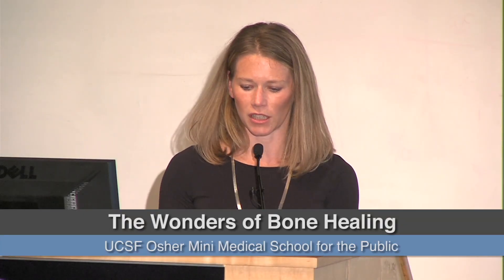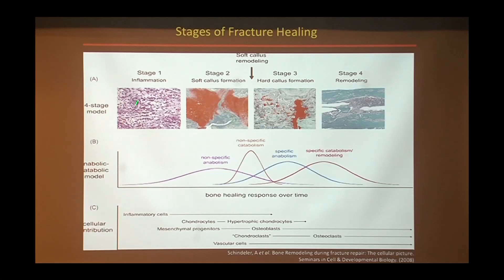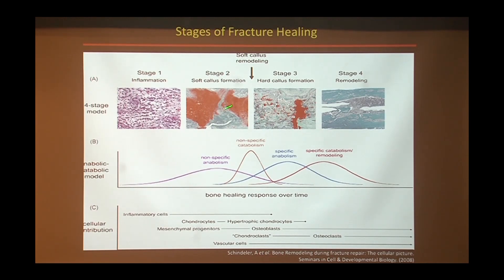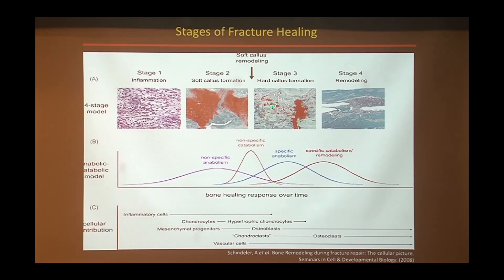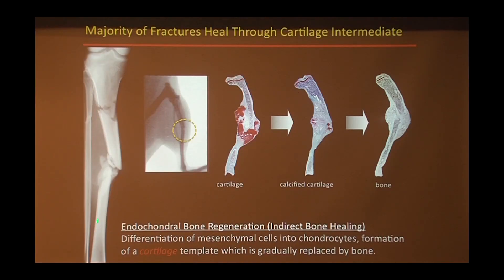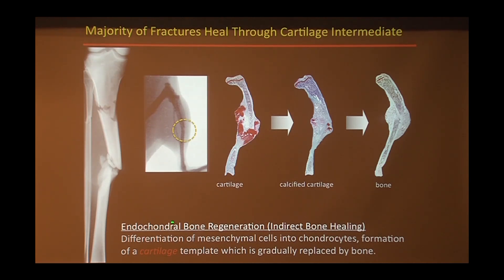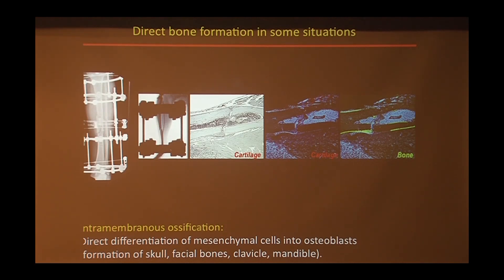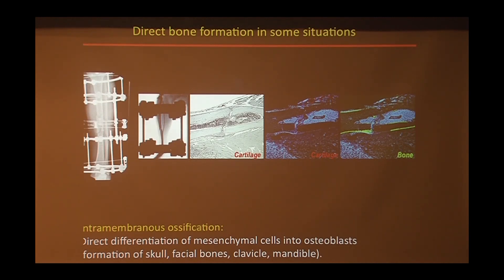The Four Stages of Bone Fracture Healing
Chelsea Bahney, PhD, gives an overview of how bones heal. [Show ID: 36887]

More from: Bones and Joints: Injury, Repair and Keeping Them Healthy